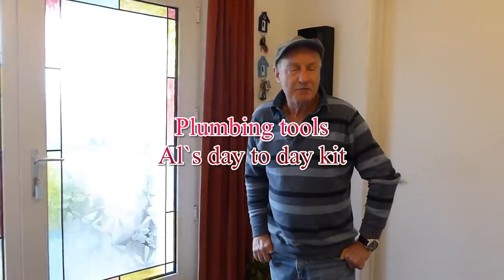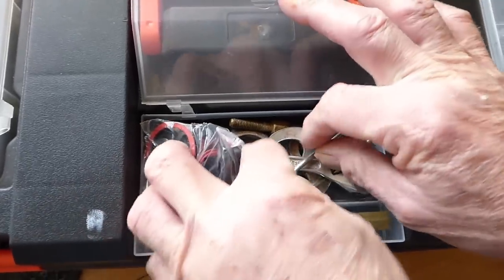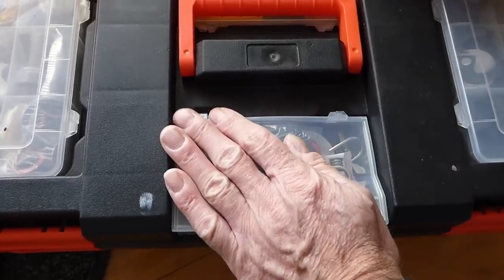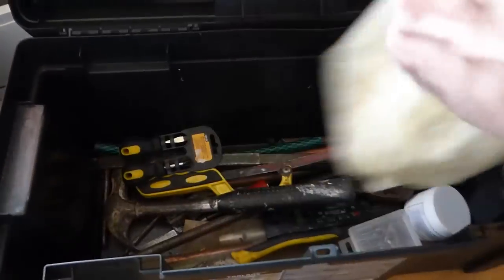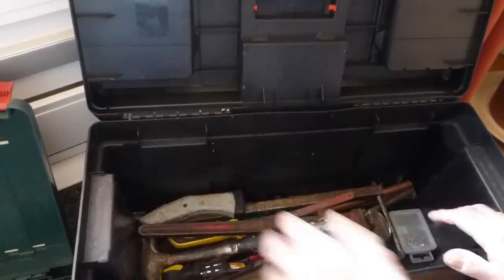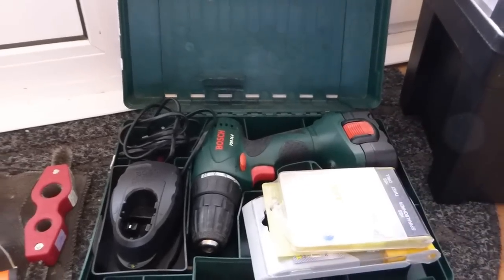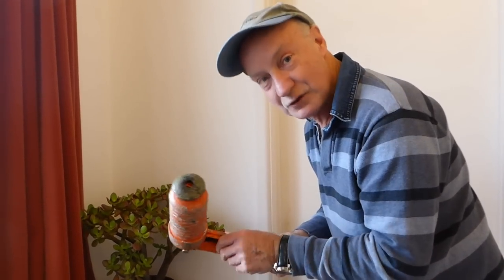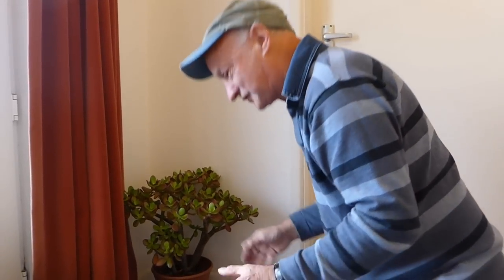Plumbing tools, what you need for most plumbing jobs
The kit you need for most plumbing jobs. Showing from the basic level of tools to the more advance stuff. Al`s been a plumber for 40 years so this kit is tried and well tested.